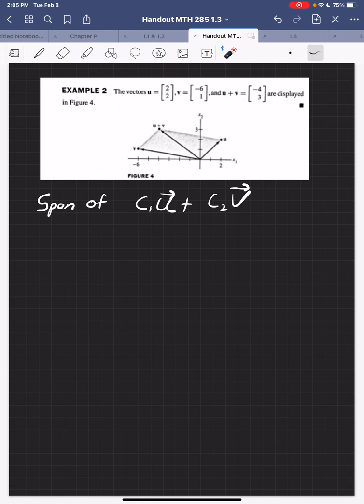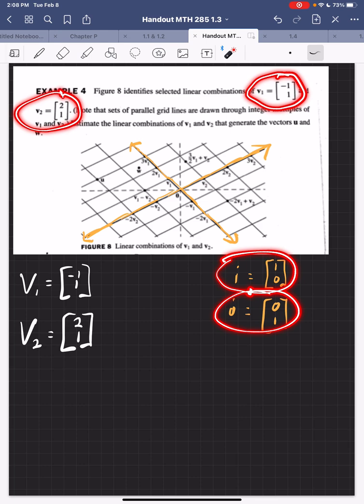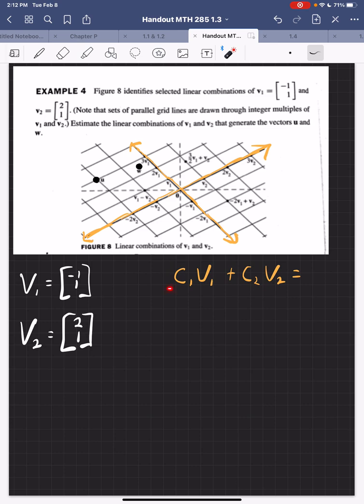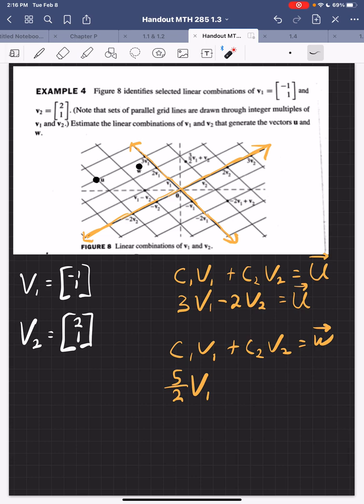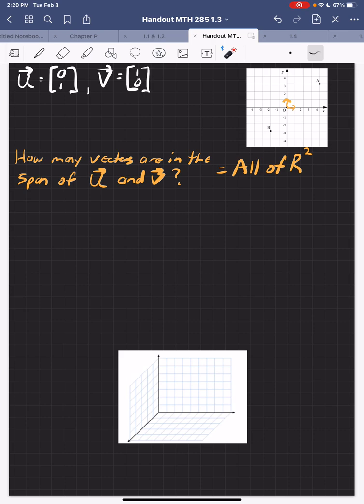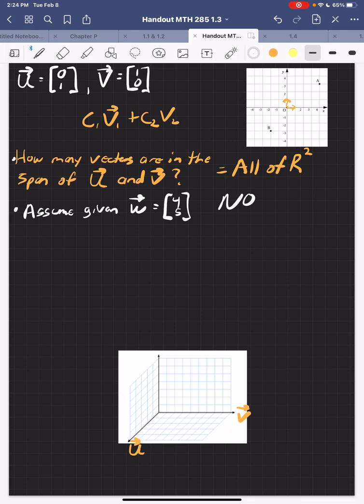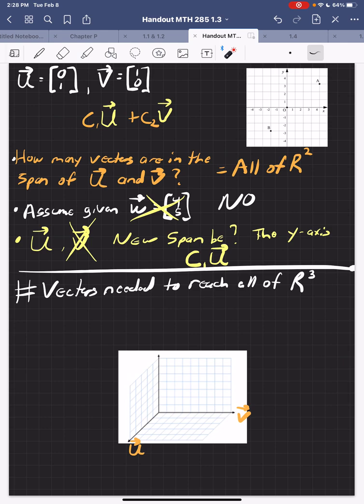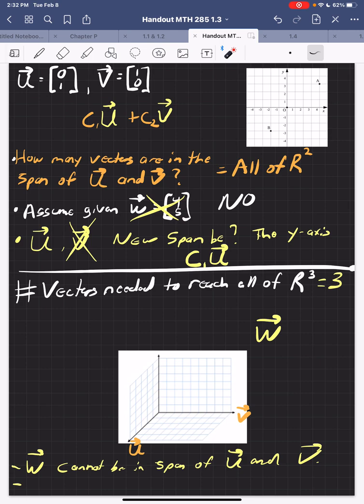Linear Algebra 1.3 Vector Equations Part B